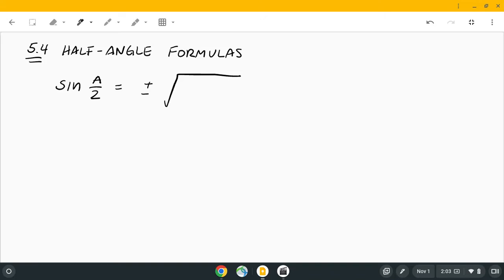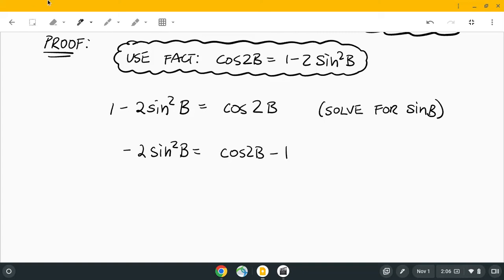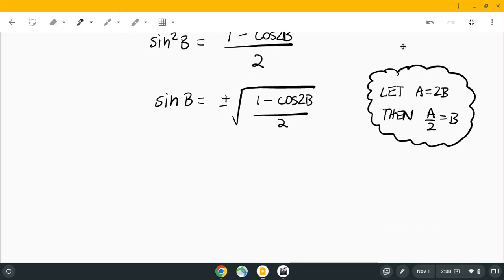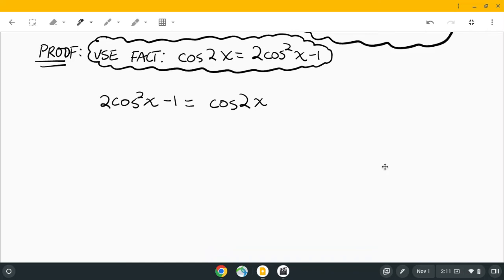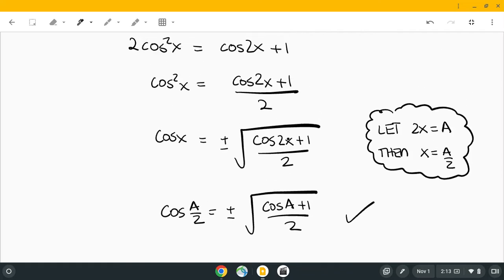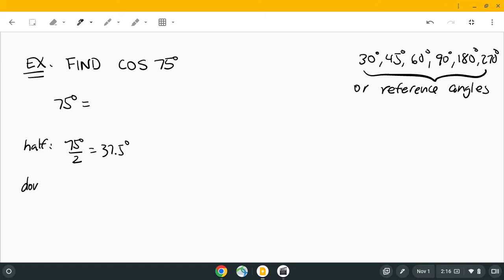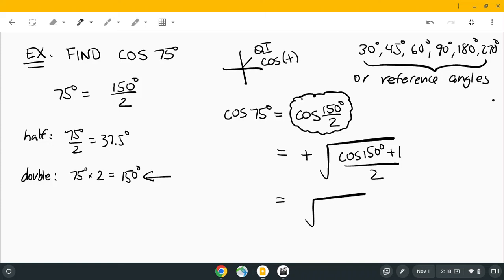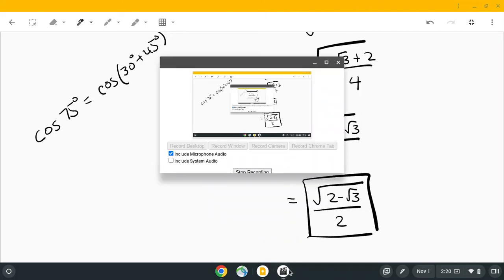M170 5 4 part 1 Half Angle Formulas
Looks at half angle formulas for sine and cosine and one example of using both formulas.